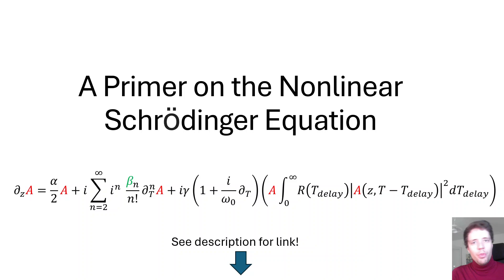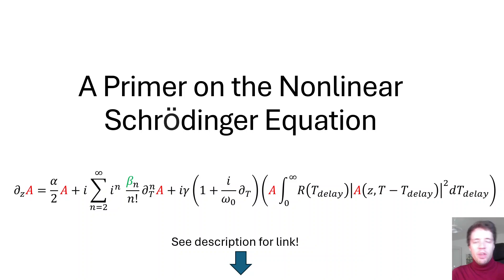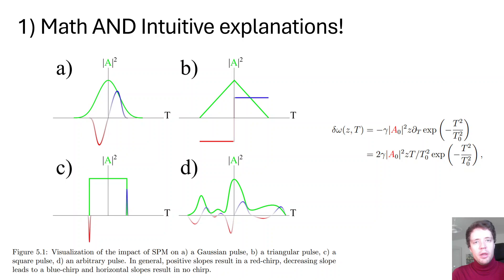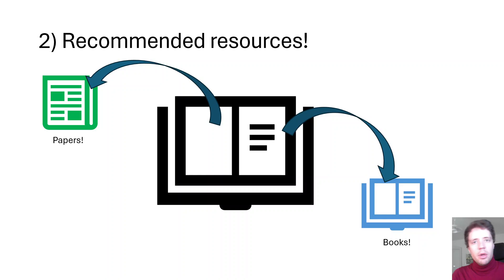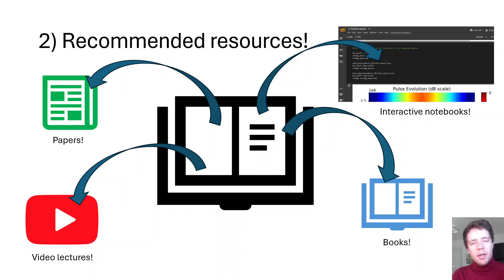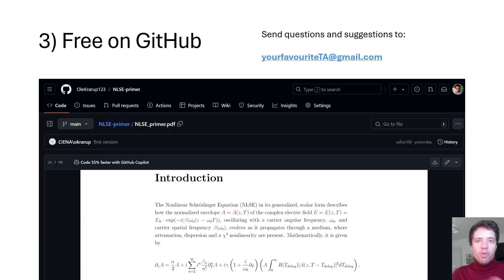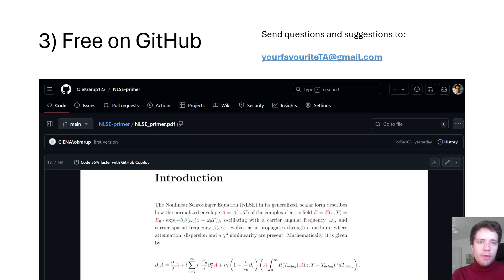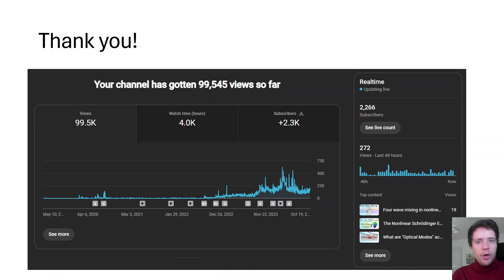I am publishing a "Textbook" on nonlinear optics!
Link to the code I use for numerically solving the Nonlinear Schrodinger Equation: